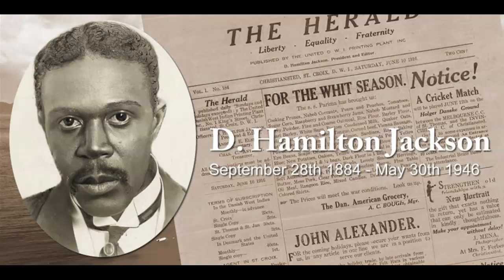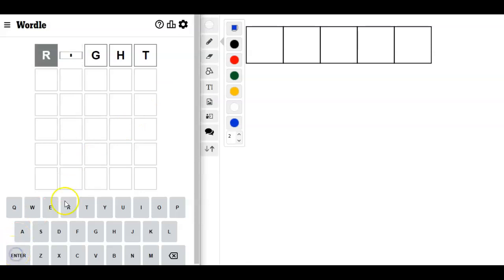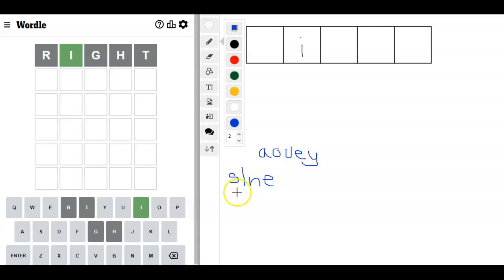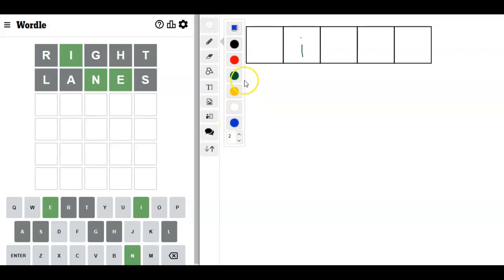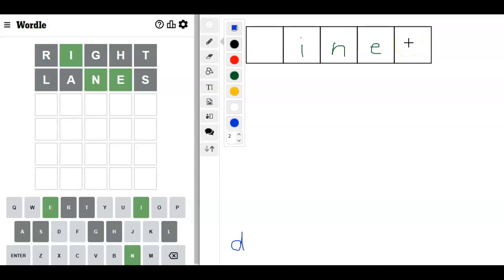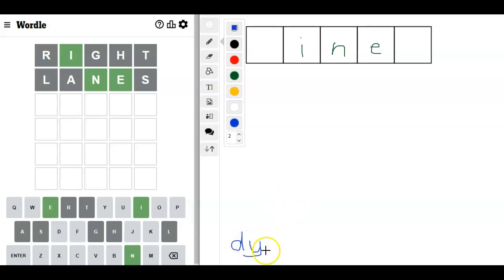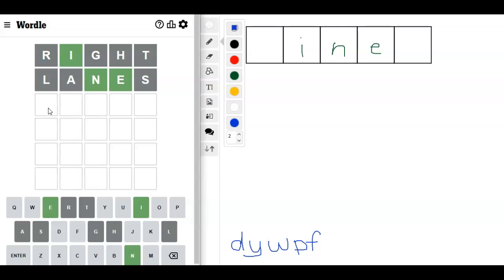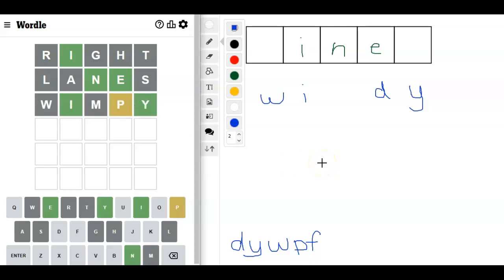Wordle of the Day for November 1, 2022 ... Happy D. Hamilton Jackson Day!